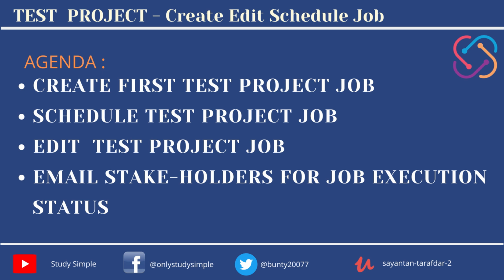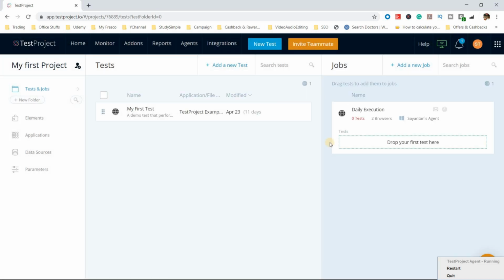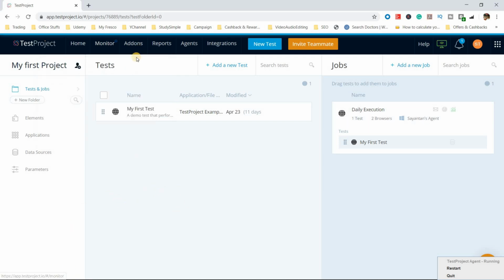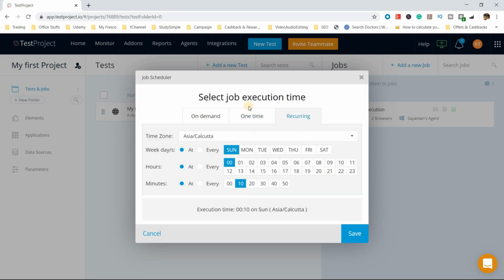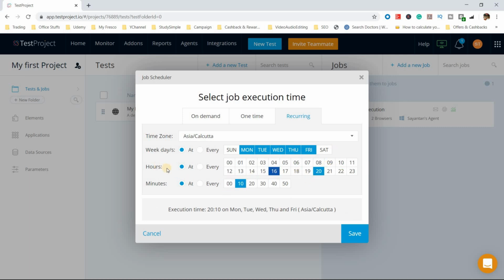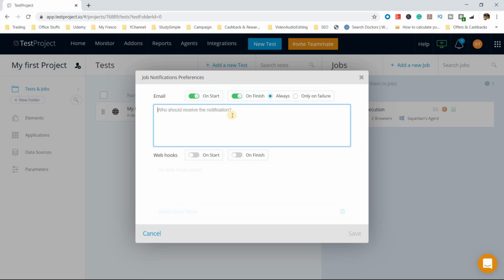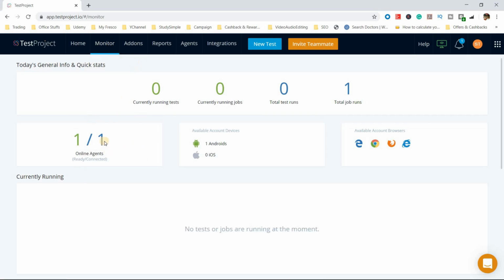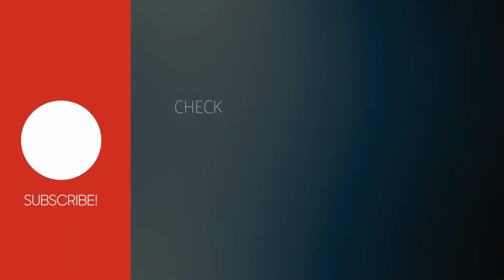How to Create Edit Scheduler Job in TestProject Automation Tool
In this video, I will teach you How to Automate Android Mobile APK Testing using TestProject Automation.TestProject is a cloud-hosted, free test automation platform built on Selenium and Appium for all testers and developers. Completely FREE Automation Testing Tool.